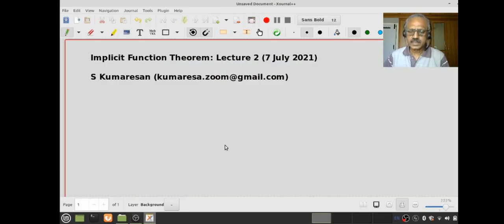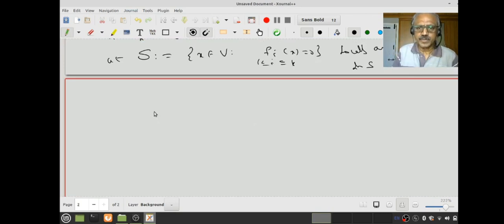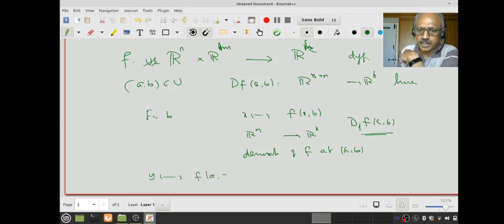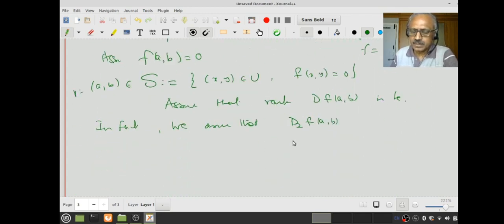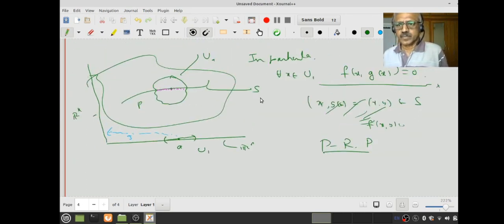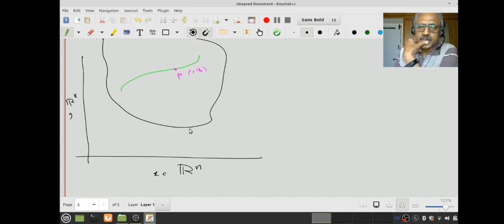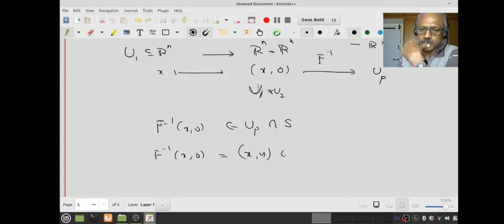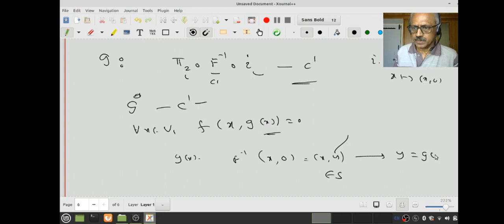Implicit Function Theorem 2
We generalize the ideas of the first lecture to arrive at a general result. We state and prove the result. The noteworthy feature is the formulation which is missing in almost all analysis books. Our formulation brings out the geometry underlying the theorem.